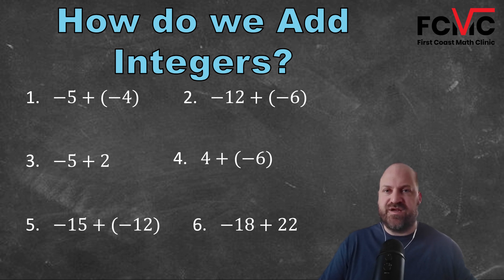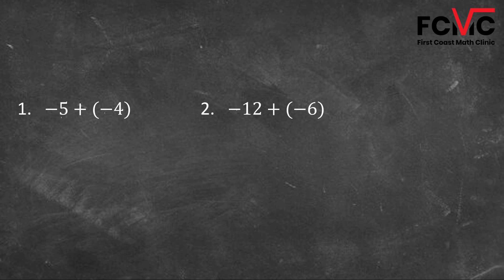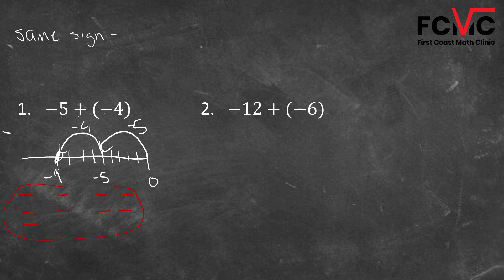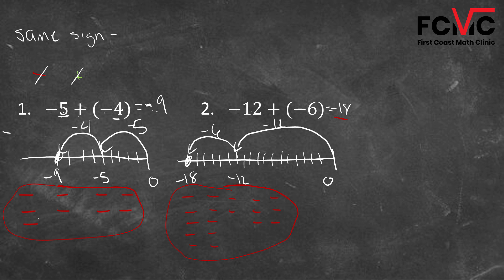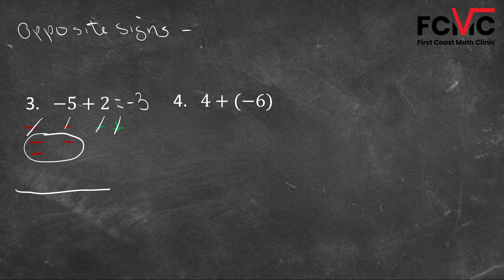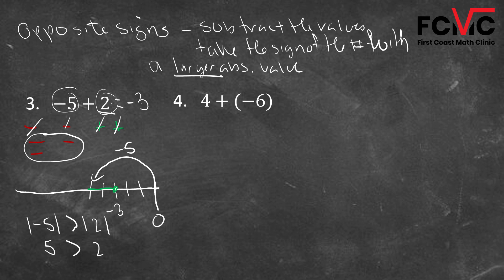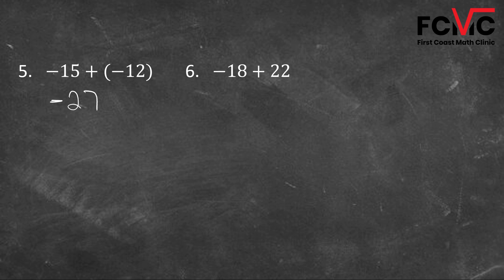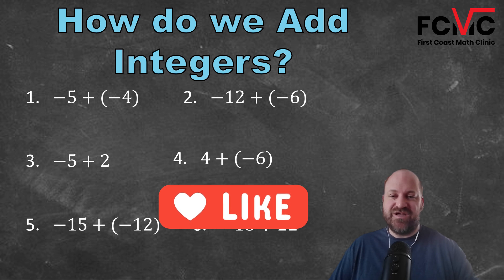How Do We Add Integers - First Coast Math Clinic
How to Add Integers
Unit 1 Number Operations: Lesson 1 - How Do We Add Integers

Hi everyone, this is Nick from First Coast Math Clinic.  In this video I show you how to add integers.  We review what integers are as well as rules for adding integers of the same sign and integers of opposite signs.

Video Examples:
00:00 Start
00:50 Intro to Integers
02:05 Adding integers of the same sign
05:56 Adding integers of opposite signs
10:05 Examples 5 and 6